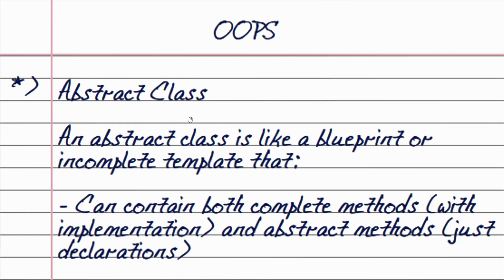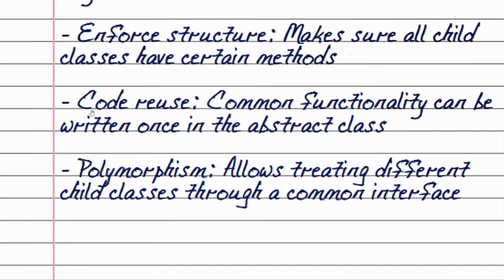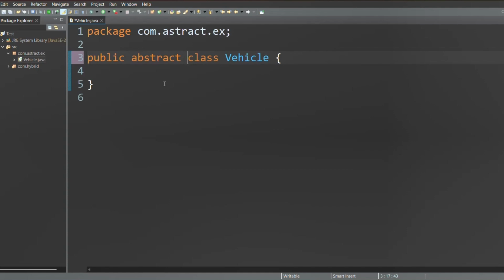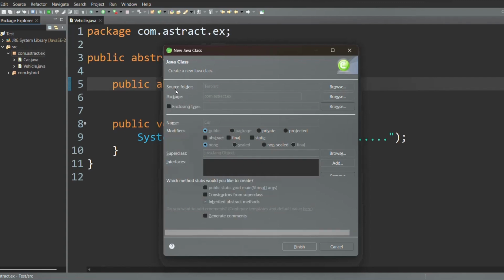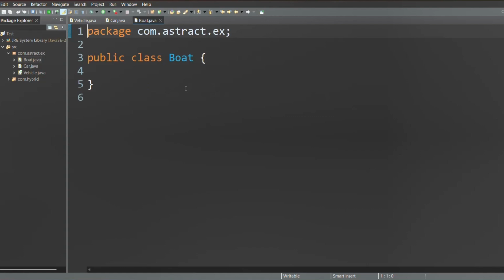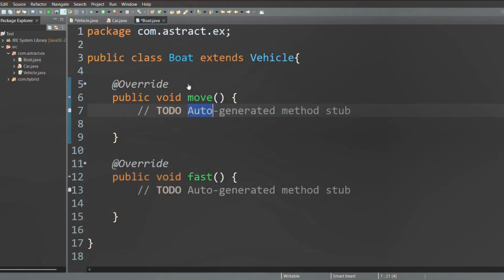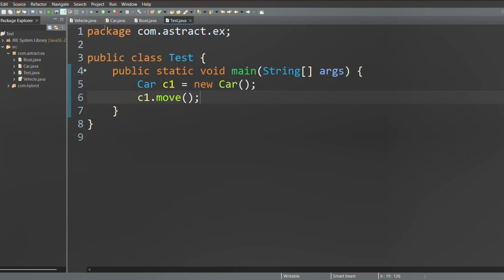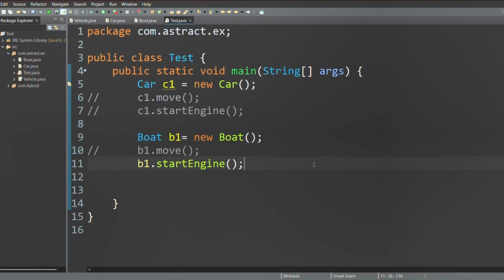Abstract Class in Java with Example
In this video, we’ll explore Abstract Classes in Java in detail with a clear real-world example. Whether you're a beginner or looking to strengthen your Java OOP (Object-Oriented Programming) concepts, this tutorial will help you understand:

✔ What is an Abstract Class in Java?
✔ Why & When to use Abstract Classes?

✅ Easy-to-follow explanation
✅ Hands-on coding demonstration
✓ Common interview questions answered
✓ Best practices for using abstract classes